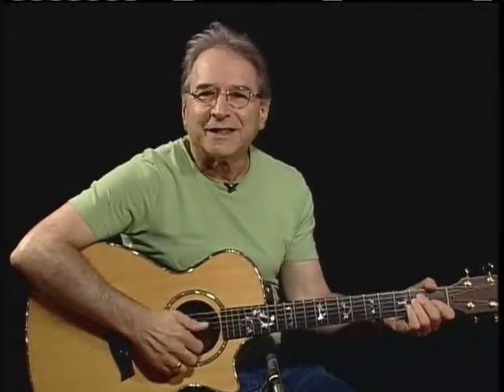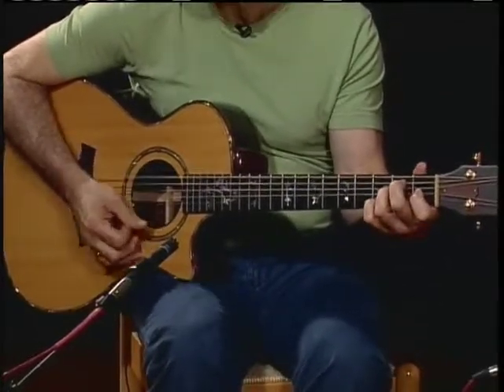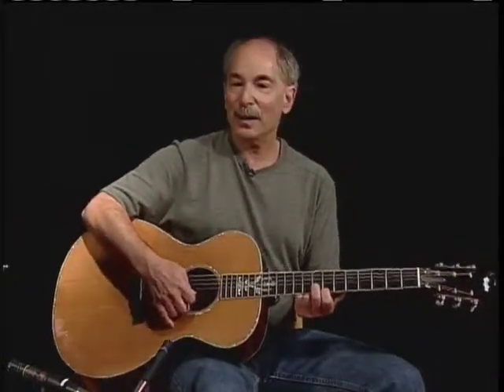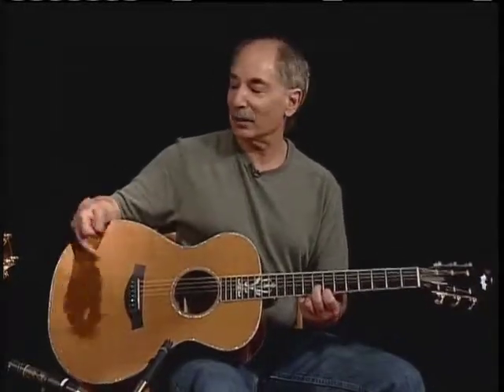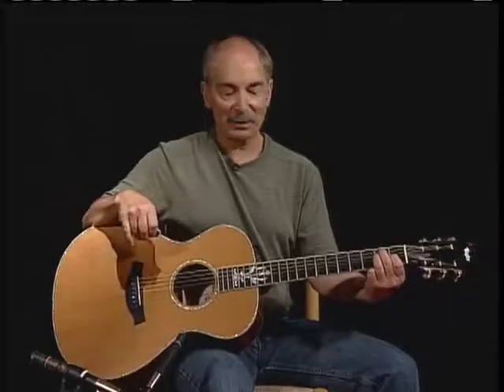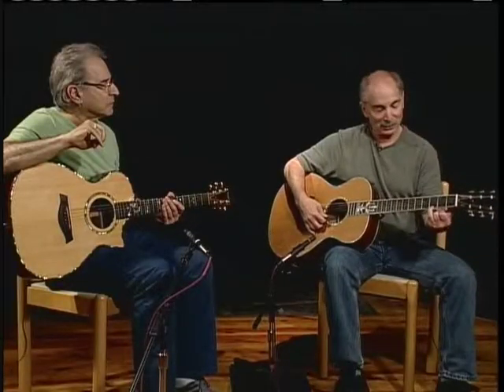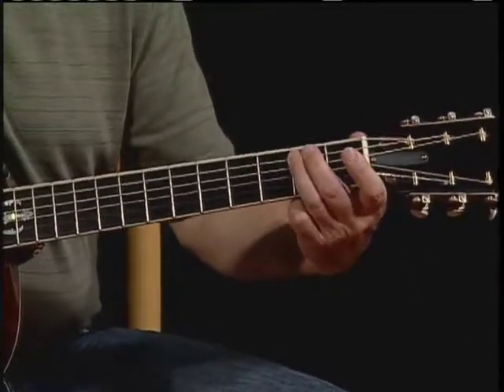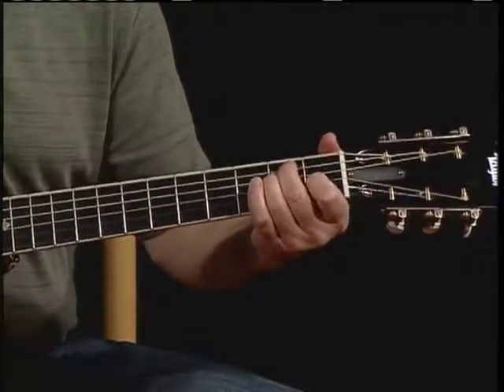Happy and Artie Traum's Easy Steps to Blues Guitar Jamming - DVD 1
Here's a sample from Happy and Artie Traum's Easy Steps to Blues Guitar Jamming - DVD 1. Play Along and Learn! Catalog number DVD-AHT-JB21.